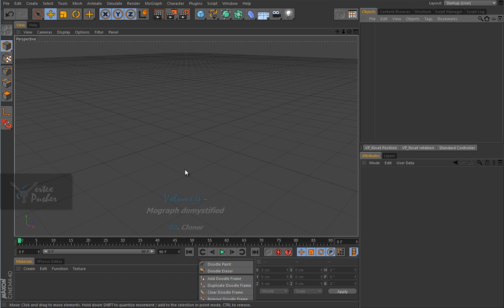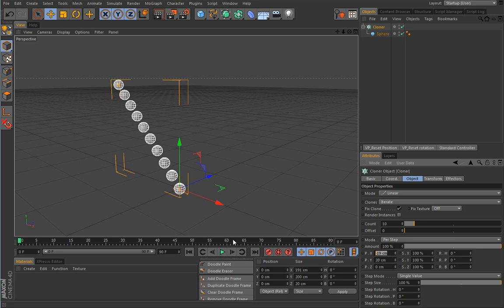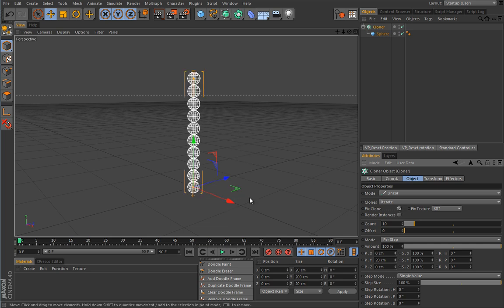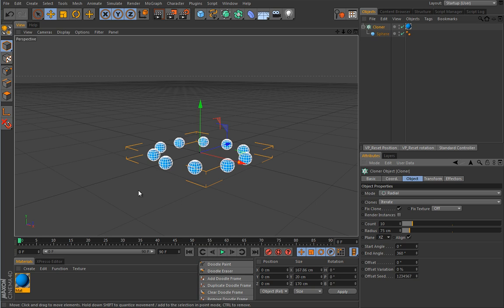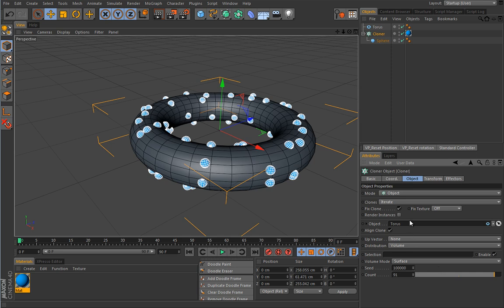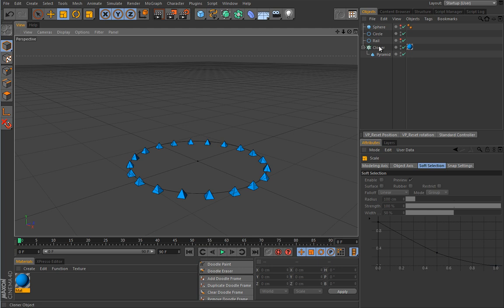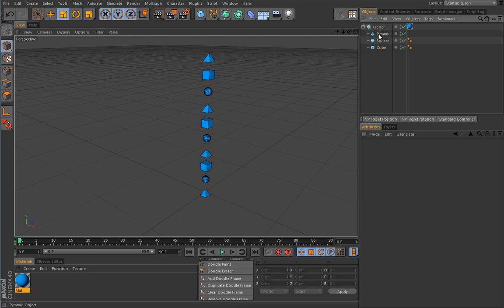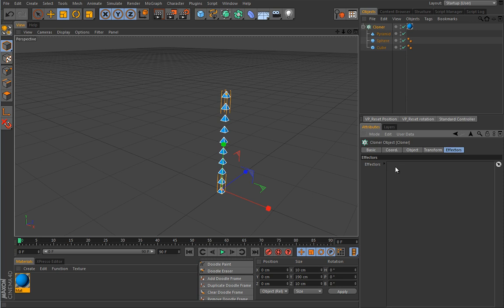Vertex Pusher Vol. 4 - 02 Cloner